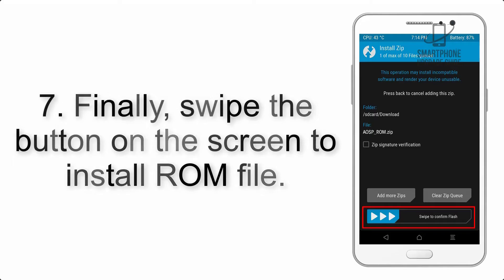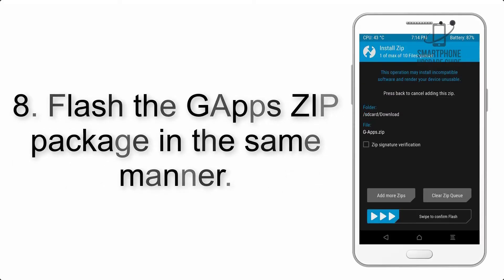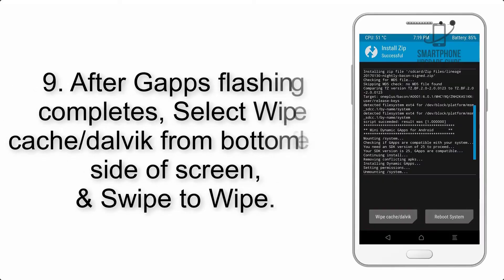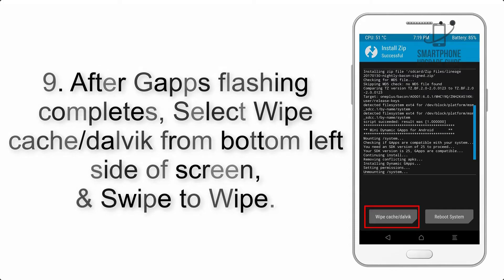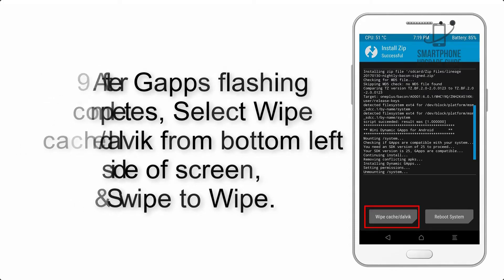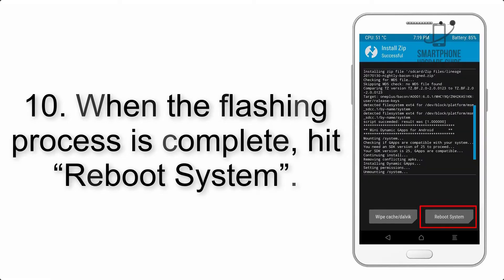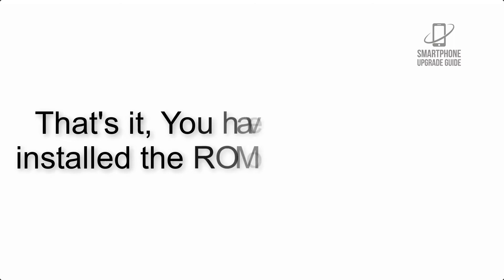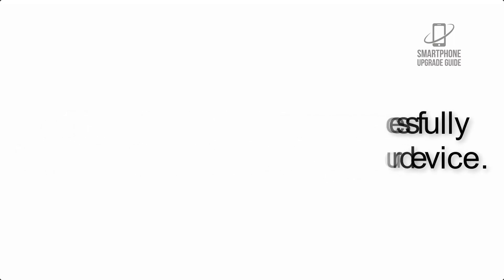Install Android 9.0 Pie on Galaxy Note 10.1 (LineageOS 16) - How to Guide!